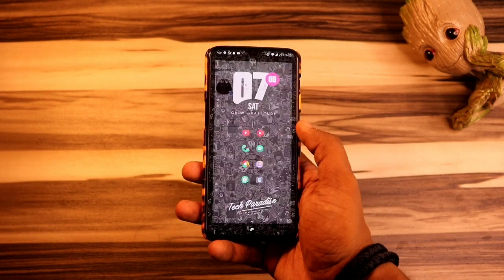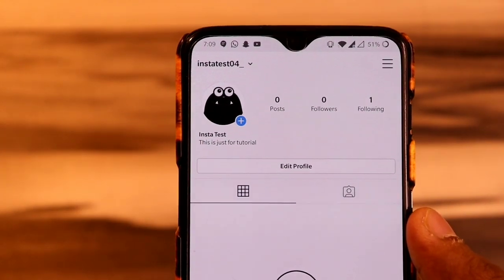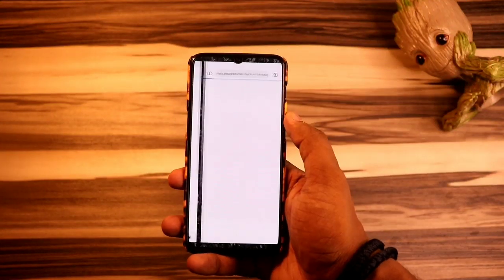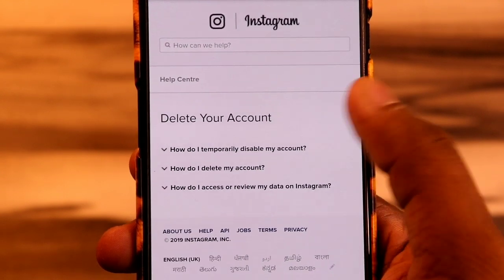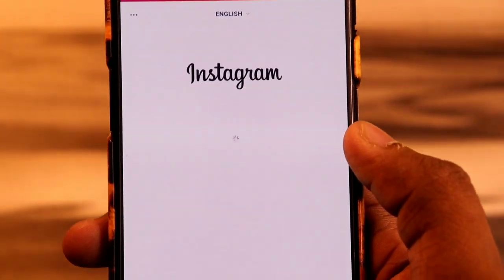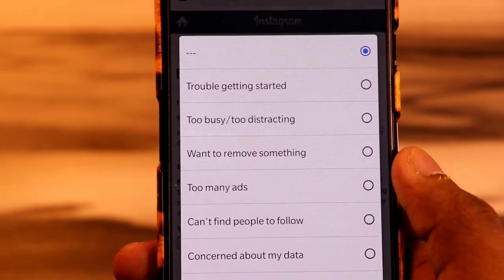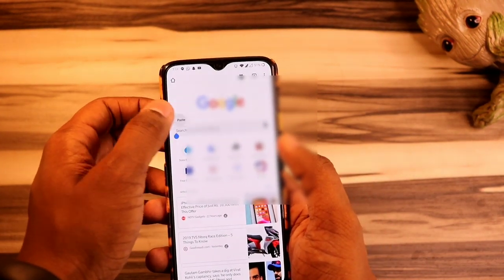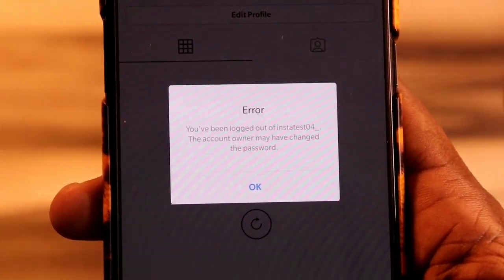How to Delete Instagram Account in One Click ???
Since there is no option for deleting your account in the Instagram app. A lot of you guys asked for this in the comment section as well as in Instagram DM's ...So I decided to make a dedicated video on this :)